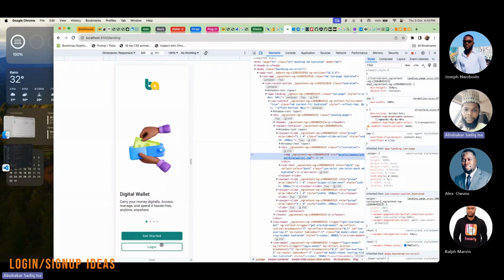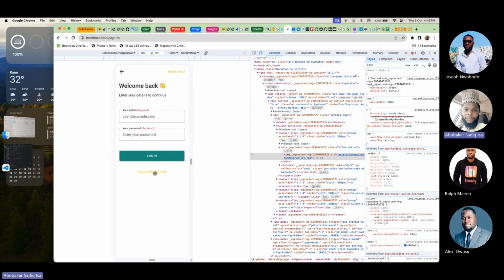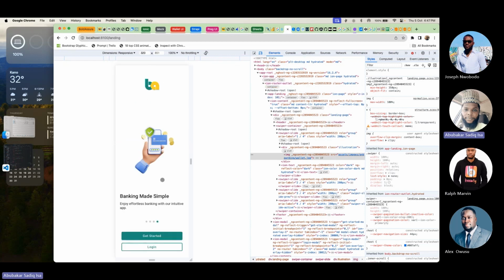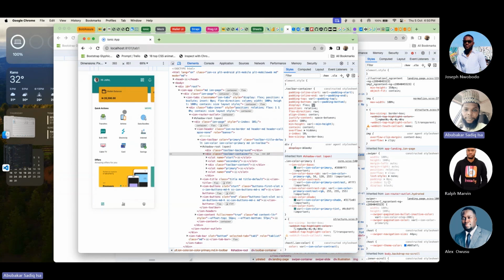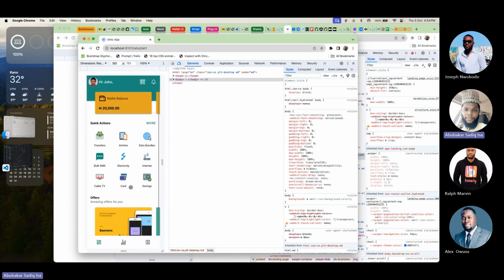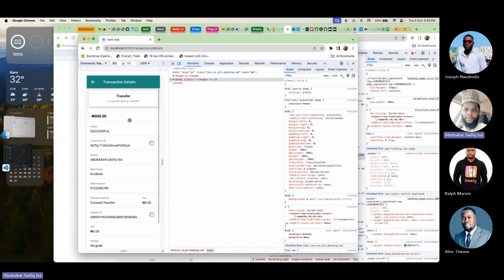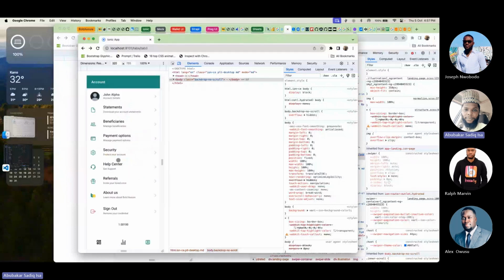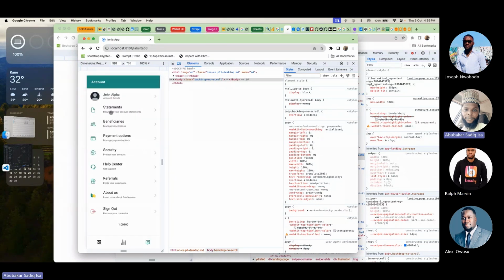BoldAssure App Iteration - 1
Every application goes through an evolution and several iterations. In this video, Xardtek CIO and technical leader demonstrate how the BoldAssure team is thinking through app interface design, and user experience and talk briefly about leveraging Artificial intelligence to drive insights and tailored financial solutions and digital payment services to our customers.